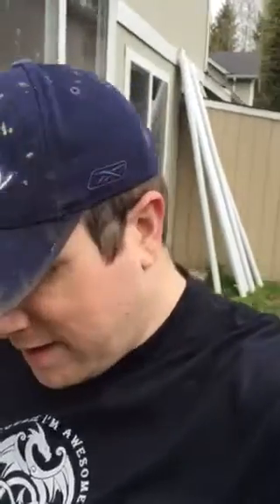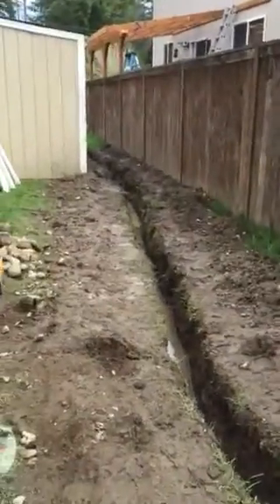French drain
Before I posted it the update video, I forgot to mention what exactly I was doing and a brief summary of how to do it. This video is showing it showing you briefly with my trenches and me talking through the process.